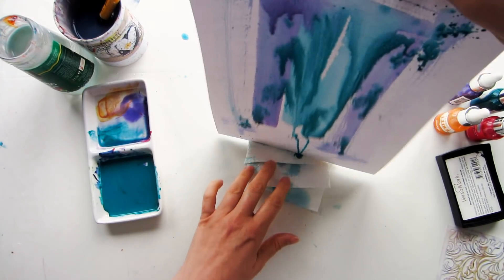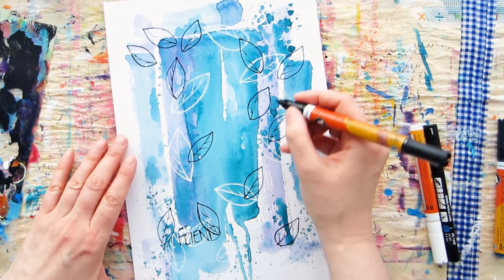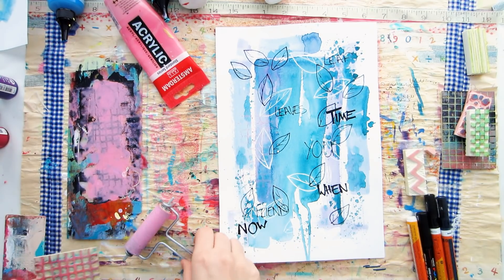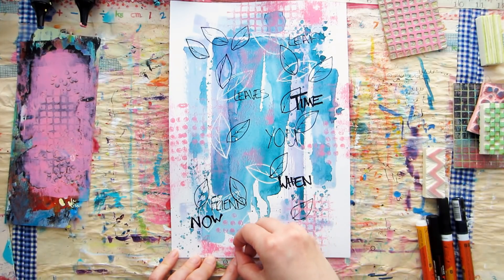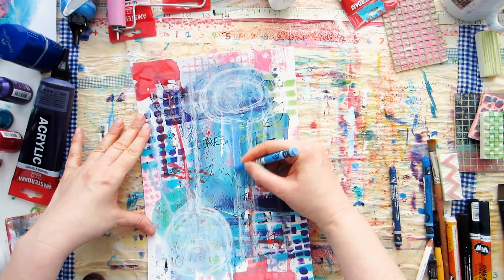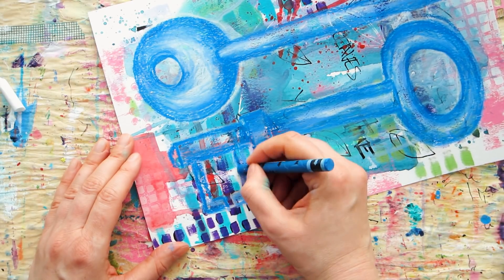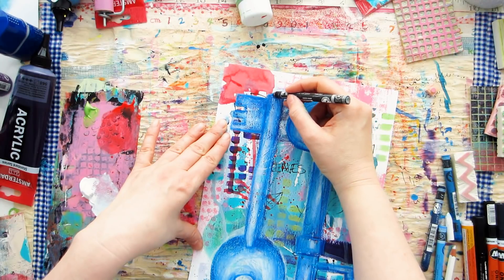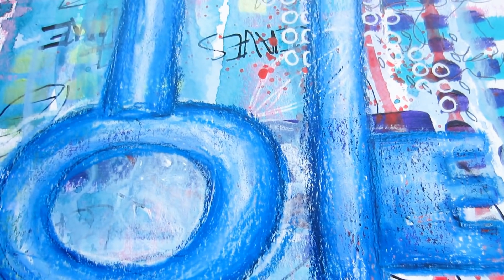Easy Mixed Media Art Tutorial - Let's Make Some Art! - Keys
It is my last video for 2018 so let's do an easy mixed media art project together! SUPPLIES: Click Show More

Everything you need for this project is listed below, and remember you don't have to use exactly what I have used, grab what you have in your stash. I go layer by layer in this project and give you techniques and ideas on what to do for each step and the great thing is that you can pause the video whenever you need to!

Feel free to use your favourite colors, products and marks to put your own unique spin on the project. I have used keys as my focal images and if you want to too I have a reference photo for your own personal use over on Patreon (even if you aren't one of my Patreons). But feel free to use whatever imagery you like and I give you some more ideas in the video too!

Once you have finished your project post it up on Instagram and tag me @kimdellow and use the hashtag layerwithkimdellow so that I can come on over and take a look! And I can not wait to see it!

To start this mixed media art piece I am working on one of a series of backgrounds and you can see the first two in the series here:

For the DIY Stamp carving videos watch the first two films in this playlist. The first is my DIY Stamp carving process and the second film is my fave stamp carving materials

Daler-Rowney - Mixed Media Spiral Sketchpad (I use A3 and cut it down)

Amsterdam Standard Acrylic Paint (Quinacridone Rose Light, Pyrrole Red, Turquoise Green, Permanent Blue Violet, Titanium white)

Pebeo Studio Acrylics Paint (irridescent, DNYA, Green Yellow)

Molotow One4All Paint Pens (Signal White 1mm, Signal Black 1mm)

Daler-Rowney System 3 brush (3/4 and 1/4 flat brush)

Caran d'Ache Neocolor II crayons

Uni pin Fineline Marker pens

Flat palette
Stamps - texture, background, DIY
ballpoint pen
kitchen towel

On Instagram and Twitter I am @kimdellow